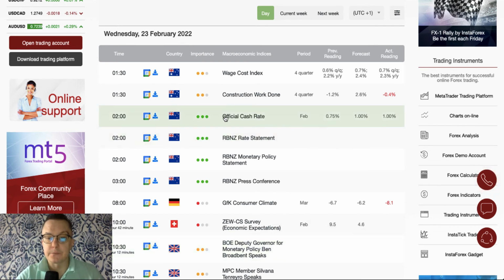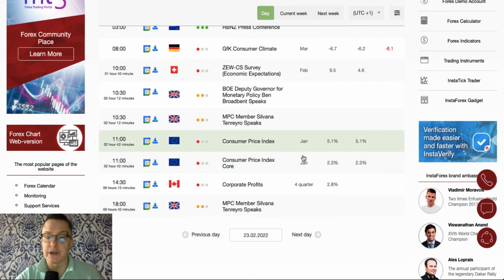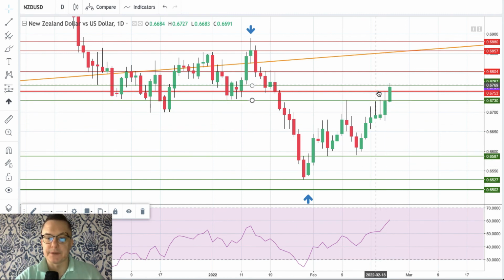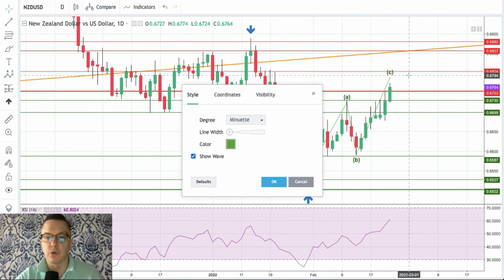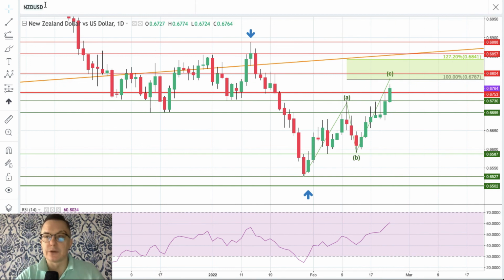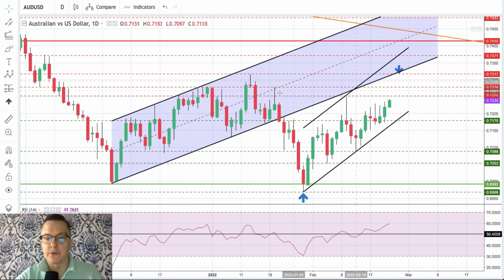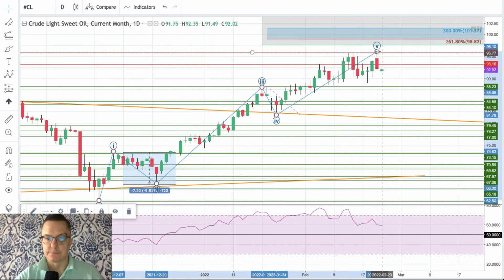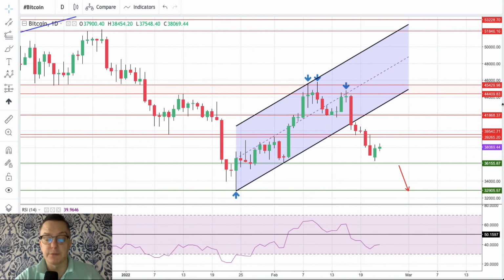Forex forecast 02/23/2022 NZD/USD, AUD/USD, Oil and Bitcoin from Sebastian Seliga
00:00 Greetings
00:13 Today’s trading calendar: Australia: Wage Cost Index, Construcrion Work Done. New Zealand: Official Cash Rate, RBNZ Rate Statement, etc. UK: BOE Deputy Governor for Monetary Policy Ben Broadbent Speaks, etc.Etc.
02:18 NZD/USD
06:01 AUD/USD
07:44 Crude Oil
09:01 Bitcoin